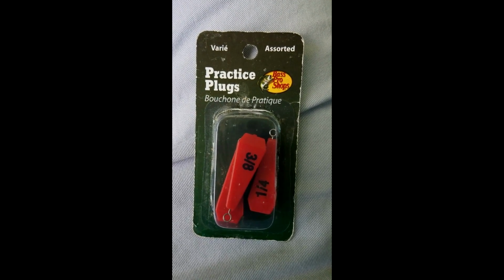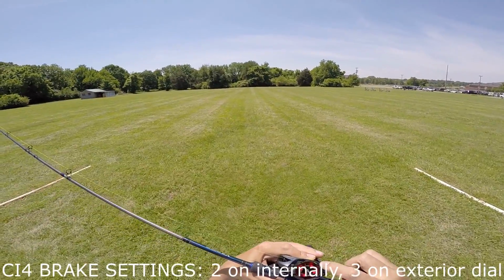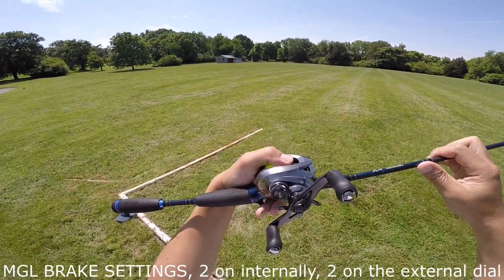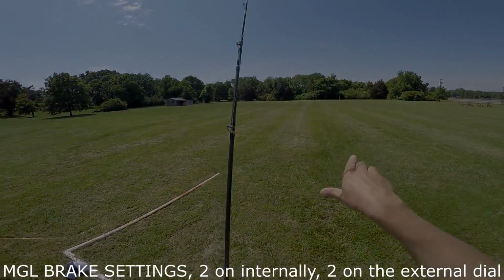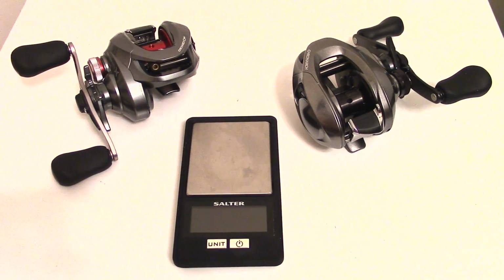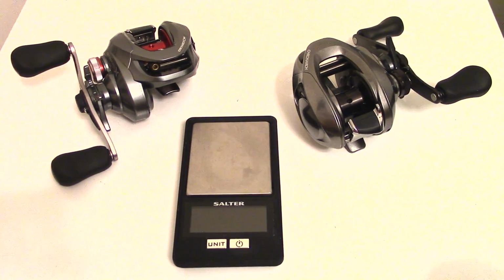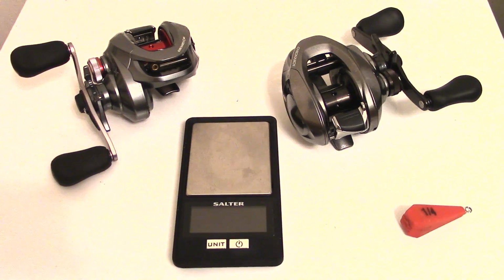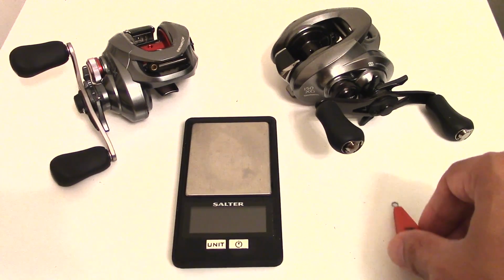CHRONARCH MGL VS CHRONARCH CI4 FIELD TEST: 1/4 oz weight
Equipment used, 6'6 medium/ex fast, 10lb mono